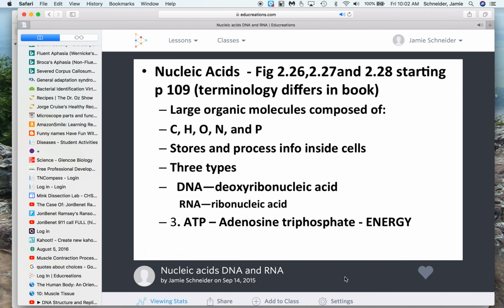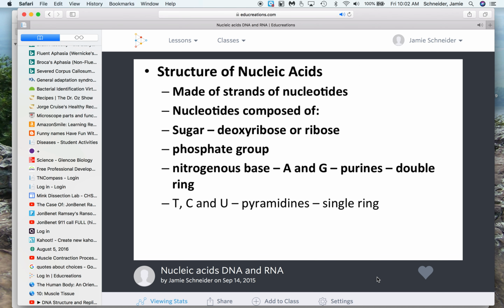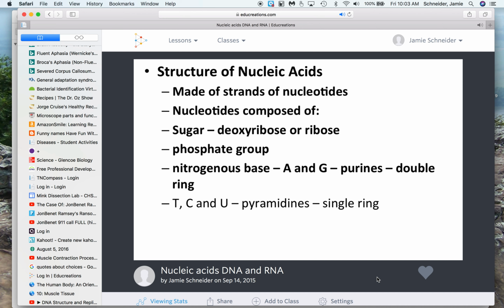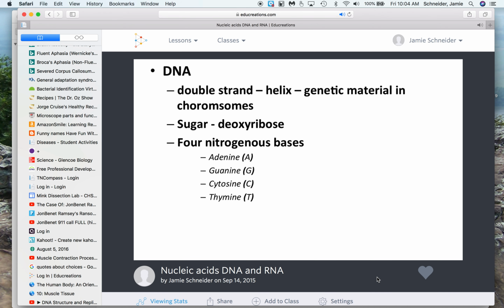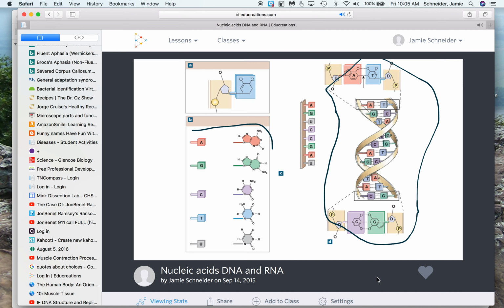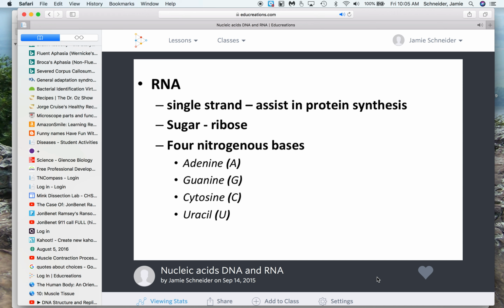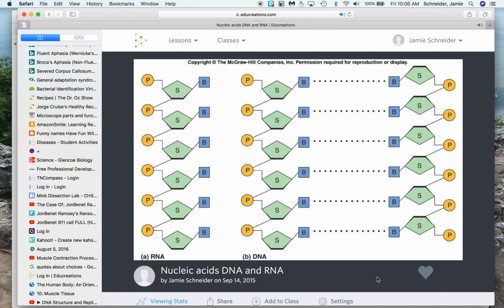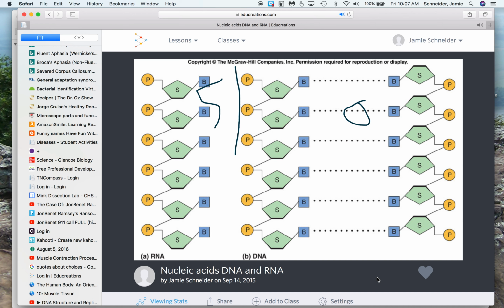Chapter two Nucleic acids